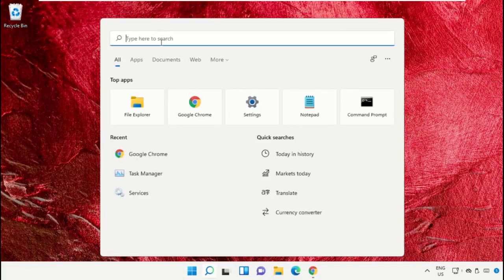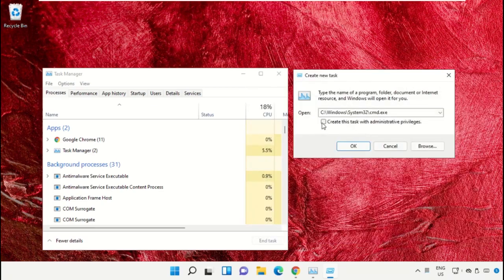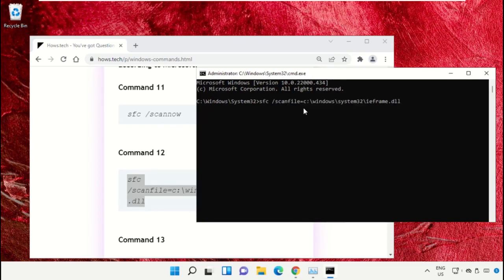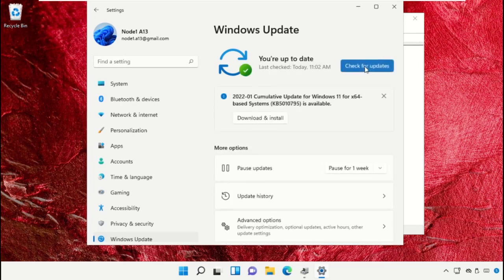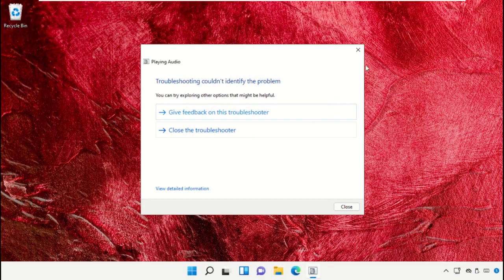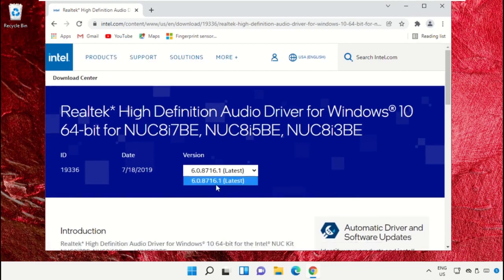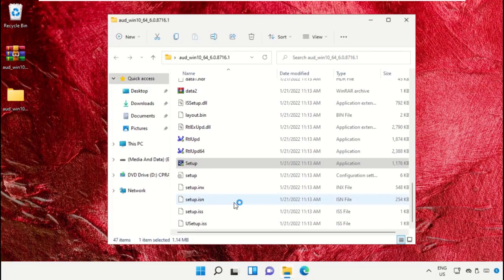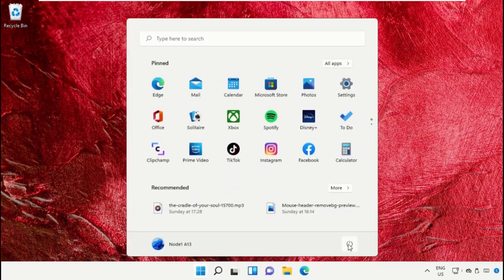How to Fix No Sound on Windows 11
The tutorial mentioned works for Windows 11 64 bit / 32 bit version & probably Windows 10, Windows 8 and Windows 7. windows 11,how to fix sound problem on windows 11,no sound windows 11 fix,no sound windows 11,hp laptop no sound windows 11,no sound after windows 11 update,windows 11 no sound fix,no sound windows 11 laptop,no sound from headphones windows 11,headphones connected but no sound windows 11,windows 11 toshiba,windows 11 pro,windows 11 asus,no output sound in windows 11,how to fix no sound problem in windows 11,windows 11 homeThis will work on your computer, desktop and laptop from manufacturers such as Dell, HP, Acer, Asus and MSI.
For any issues contact our KB team. HowtoFixNoSoundonWindows11 How to Fix No Sound on Windows #11 Guide : [ How to Fix No Sound on Windows 11 ]